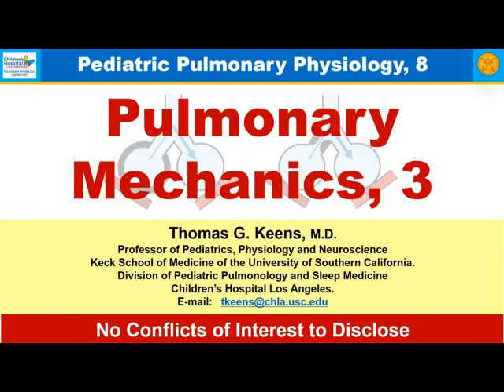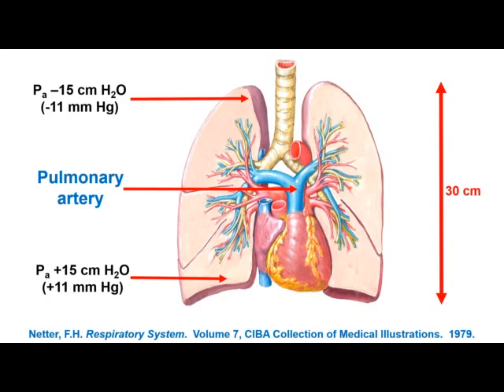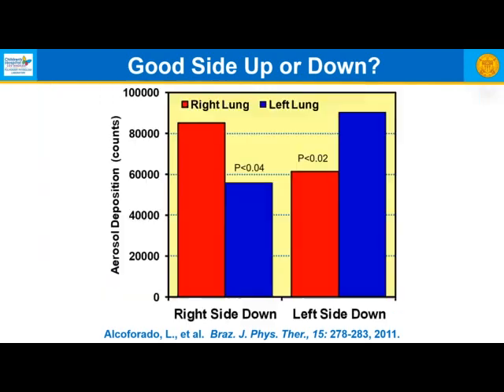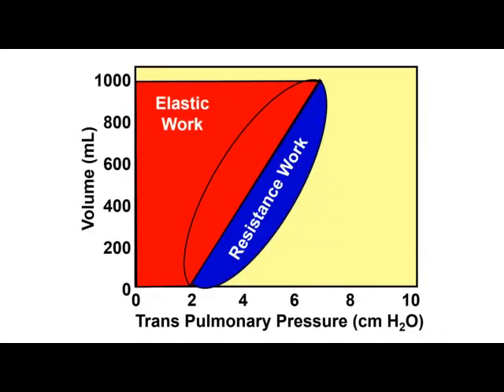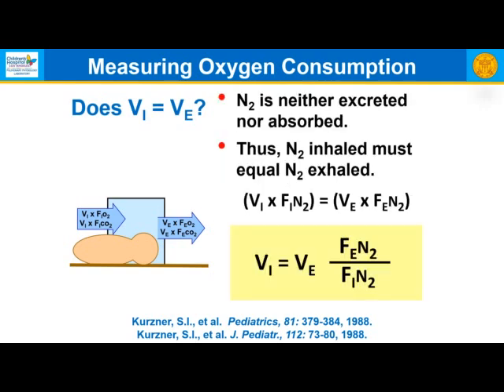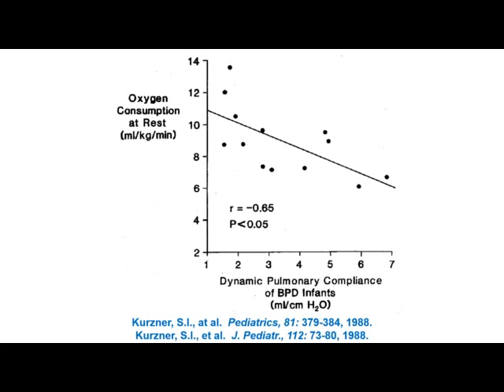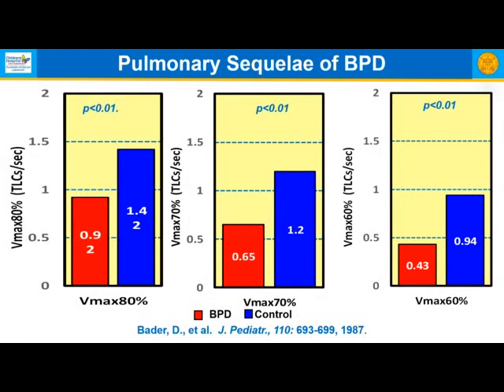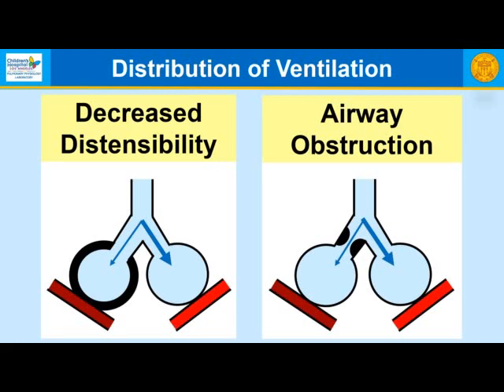Pulmonary Mechanics - Part 3